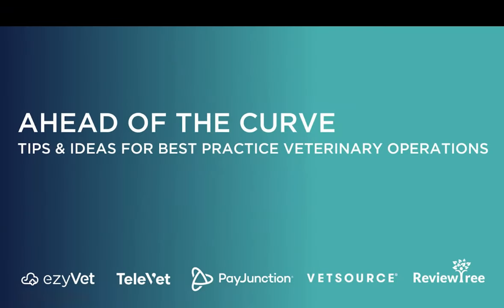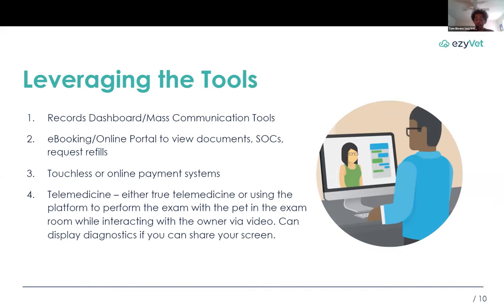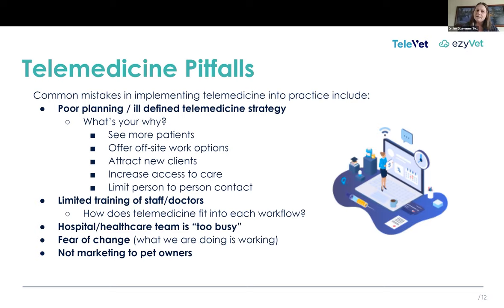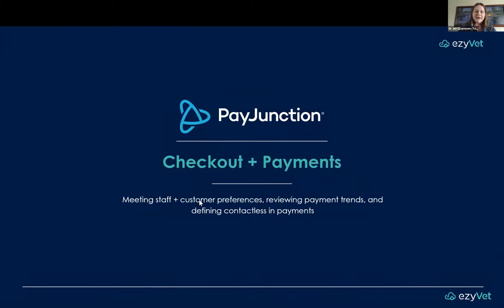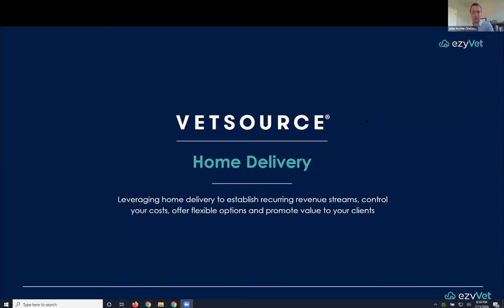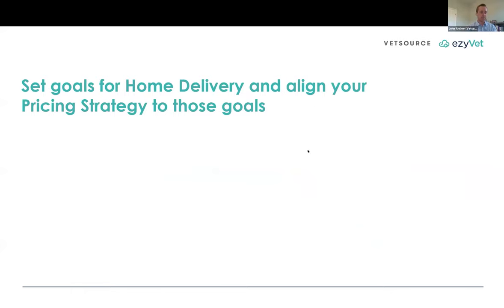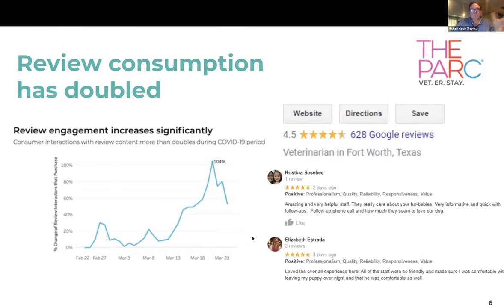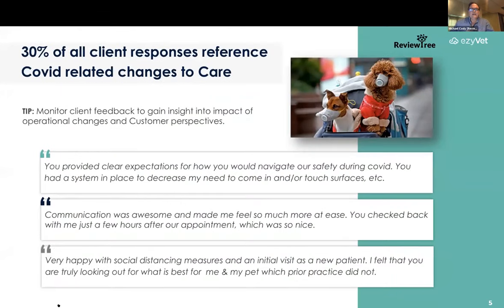Ahead of the Curve ezyVet & Partners Webinar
Speaker Introduction [1:20]
Practical Practice Workflow Tips with ezyVet [5:08]
Contactless Practice: Telemedicine is here now and into the future with TeleVet [10:30]
Checkout & Payments with PayJunction [22:04]
Home Delivery with Vetsource [33:45]
Keeping Your Clients and Team Engaged with ReviewTree [47:40]
Customer Panel [59:55]